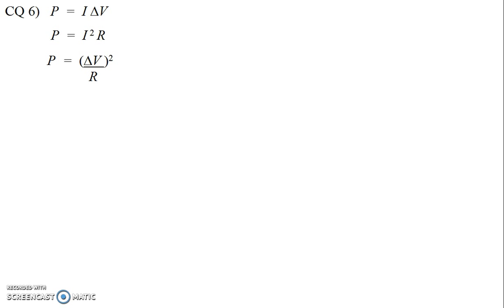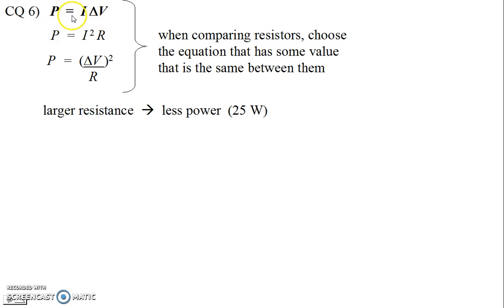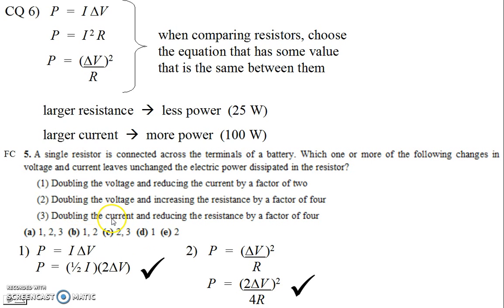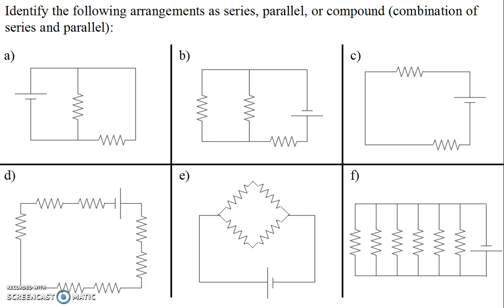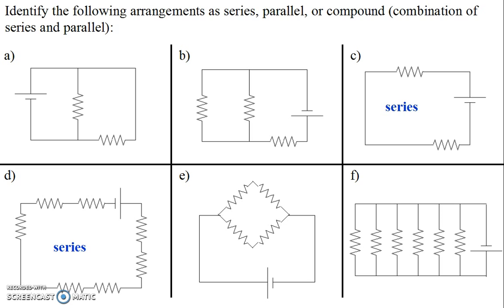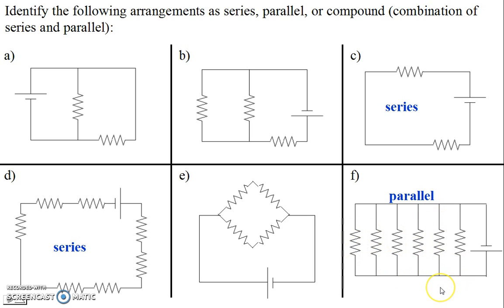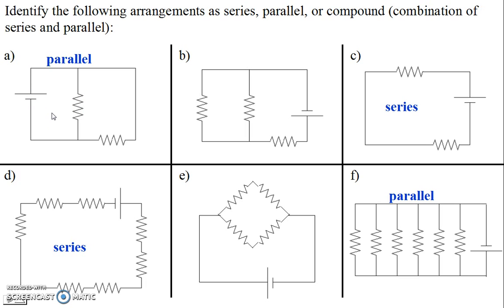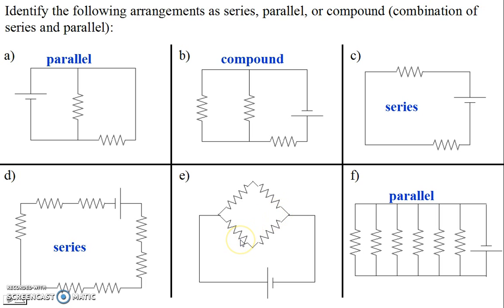HPHY CQ6, FC5, Identifying Circuits